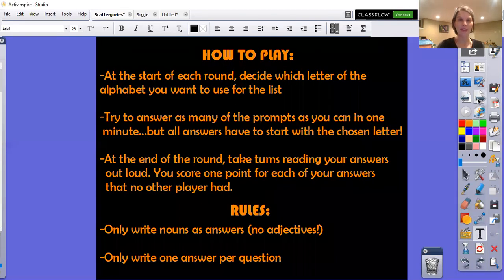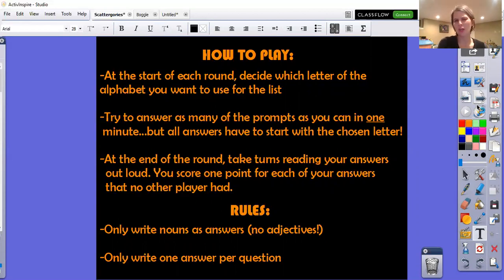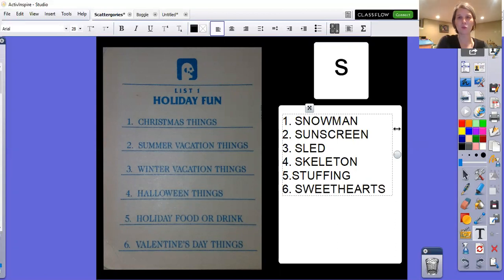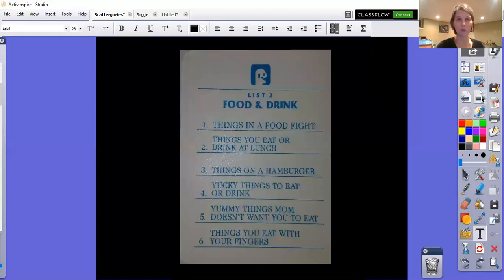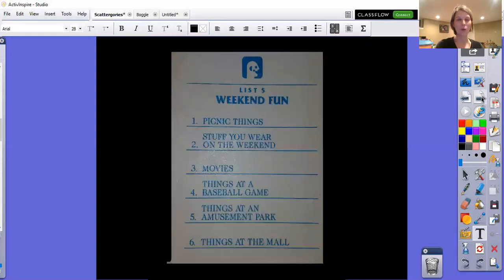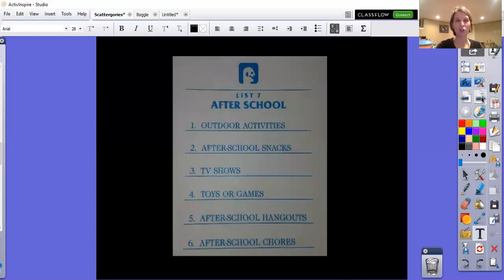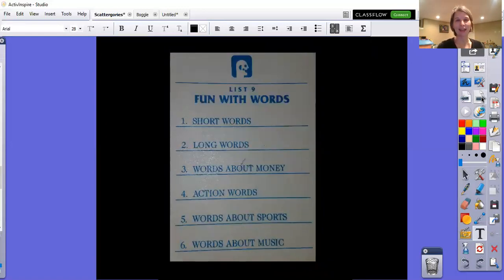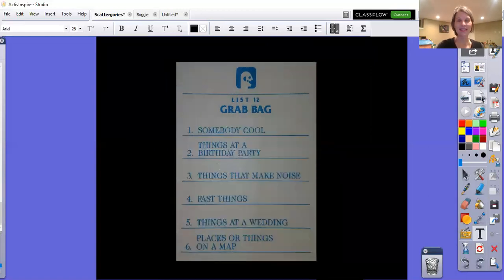SCATTERGORIES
Tired of the cold and rain? Bummed about the chance of SNOW later this week?  Set your mind on a round or two of Scattergories with Mrs Bobby! It was one of my favorite games as a kid, and now I love playing it with my own kids. You can play alone or challenge your housemates. All you need is a piece of paper and a writing utensil for each player. I provide the rest. Enjoy!